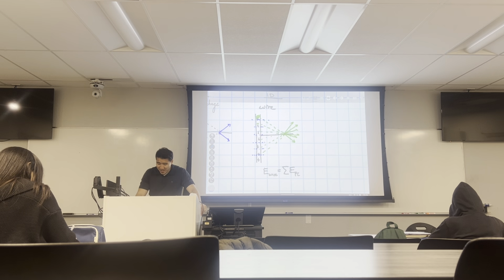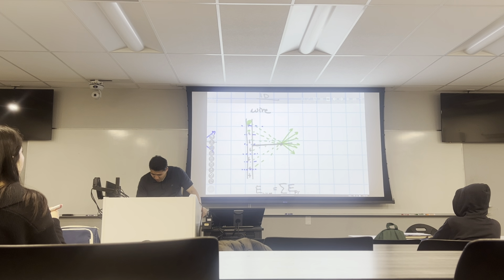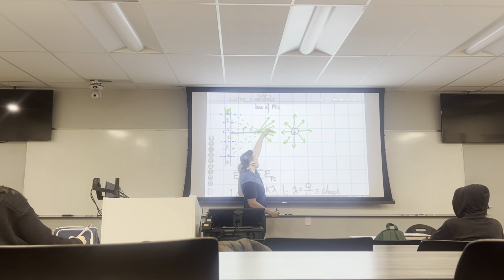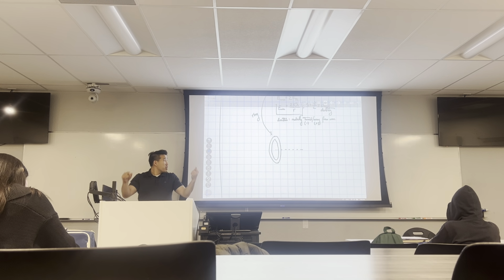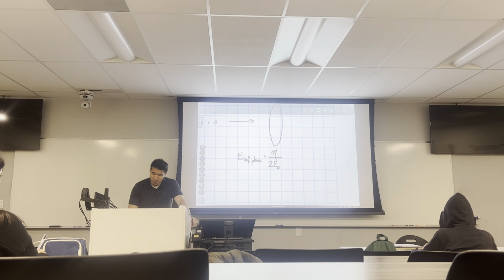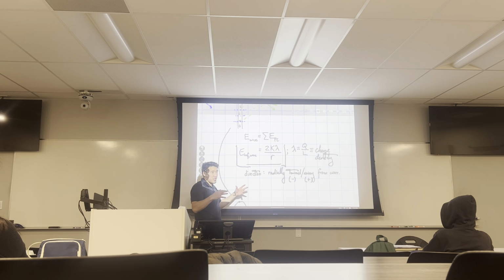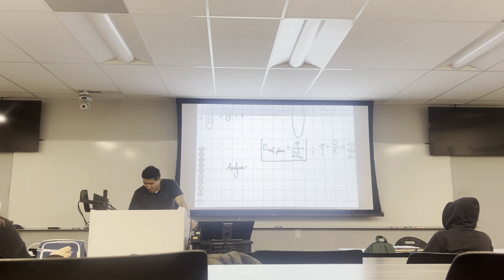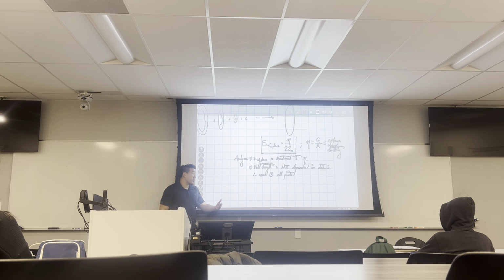College Physics II 02/07/24